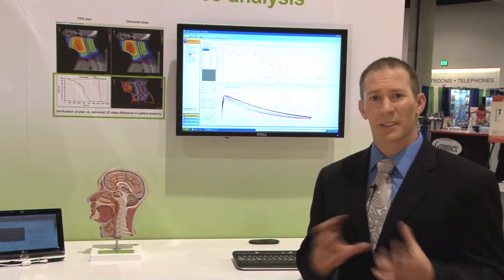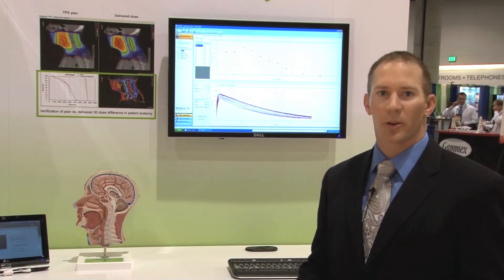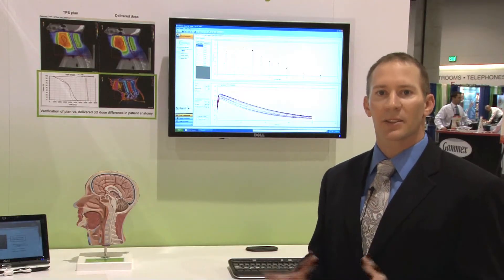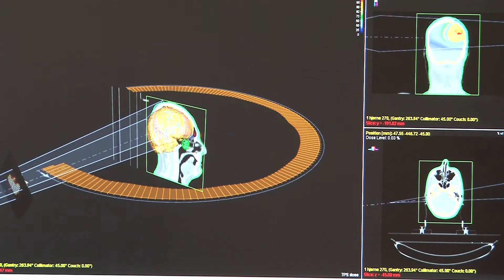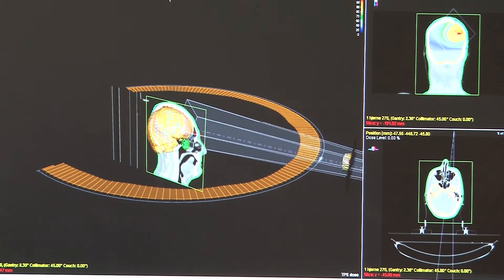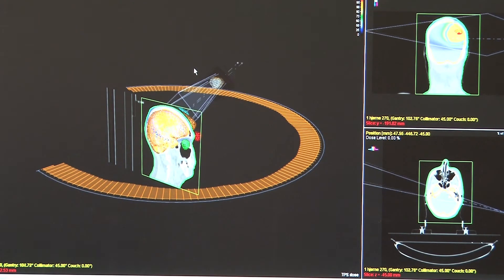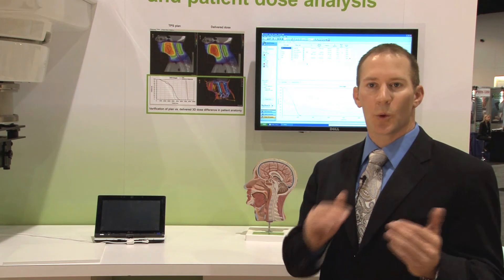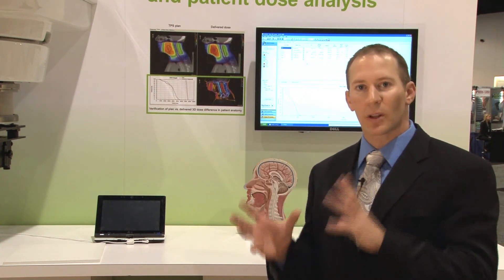IBA Treatment Safety and QA Verification Increase Patient Safety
The Compass patient-specific plan verification tool, which uses CT data set, is a unique system for 3-D treatment verification and patient dose analysis.